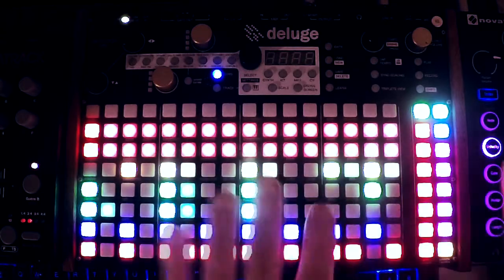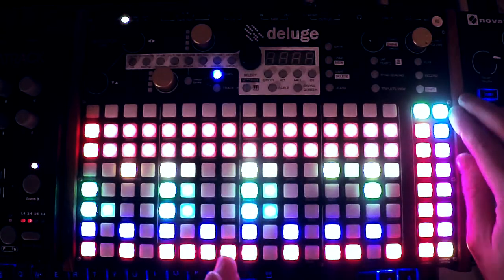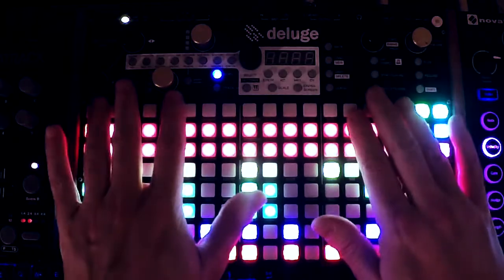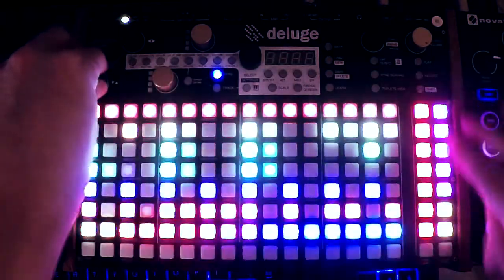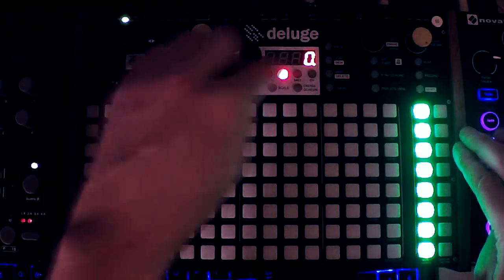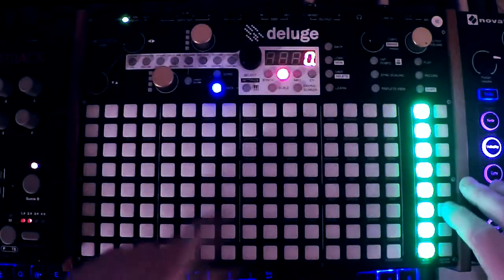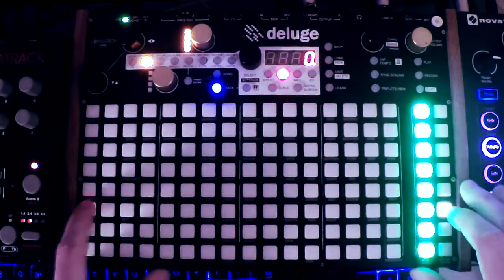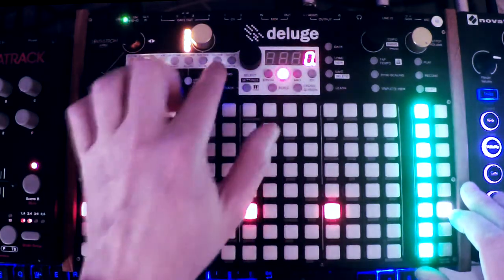How To Make A Count-In Track // Synthstrom Deluge Tutorial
This tutorial is how to create a custom count-in track workaround for the Synthstrom Audible Deluge Groovebox.